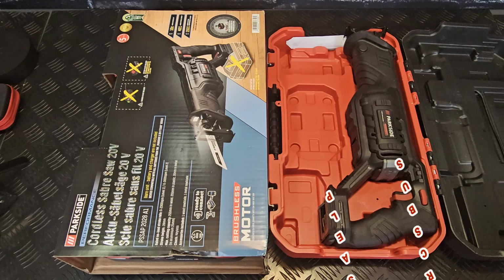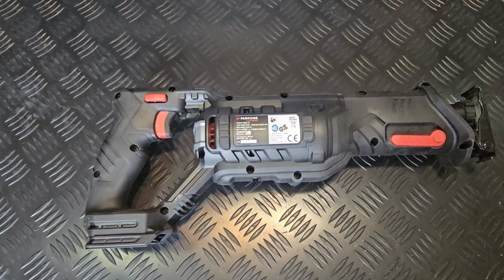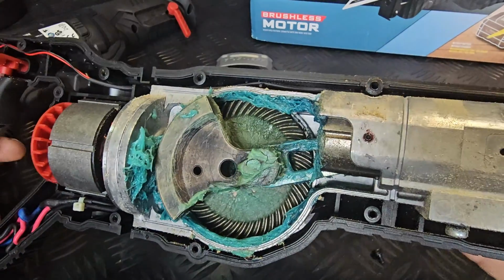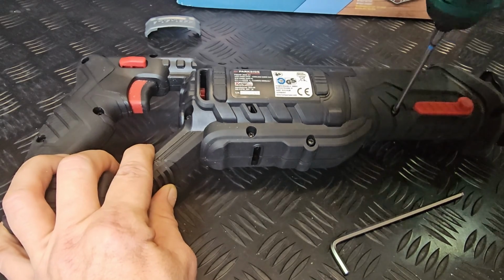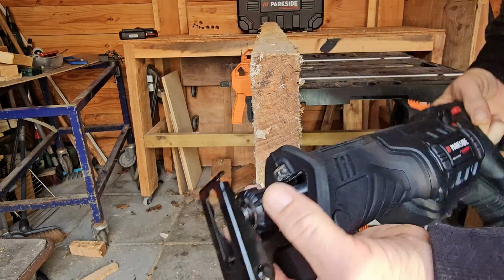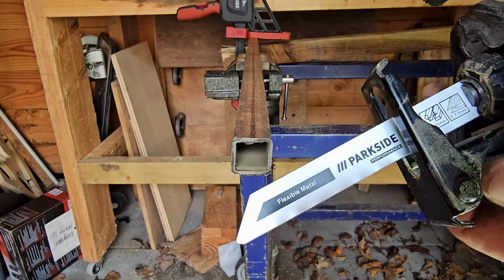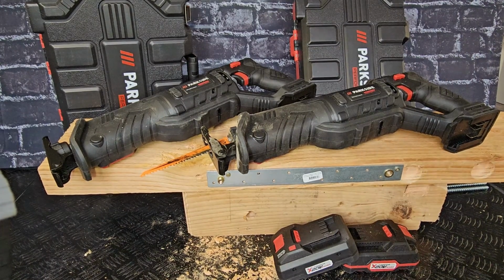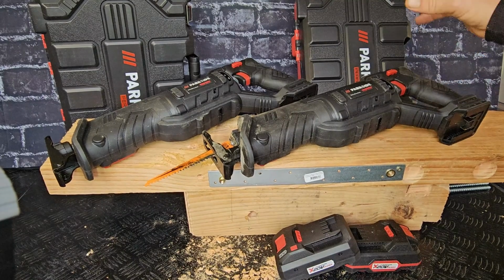Parkside Performance Sabre Saw 20v Part 2 - reciprocating saw PSSAP 2028 A1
How Lidl Parkside Performance handled the warranty and sent me a new Recipro Saw / Sabre saw!
How does it work now , is it working good after receiving a new power saw?
In this youtube video I show this parkside preformance sabre saw the model PSSAP 2028 A1. I'll show you all the features, how the saw works, and all the details of the machine. What do I show: Is the parkside preformance a good sabre saw, Is it a strong sabre saw, how long does the battery last and how does this saw work. I will also test the saw with wood, sawing in stone and cutting metal. Is this good? Take a look at this video because it didn't go quite as intended.

I had to make a warranty claim and therefore had to call in the lidle warranty department. Because of this, this video is divided into 2 parts. Here is the first episode and in part 2 I'll show you the new sabre saw I received. The primary use of a sabre saw is to remove the materials around doors and windows and when cutting through beams and drywall, etc. For example, when you are going to replace windows and doors, one of the most time-consuming tasks is to remove them

Parkside Preformance Sabre Saw PSSAP 2028 A1  Is it a good Saw?

Other models PSSAP 20-LI C4,  PSSAP 20-LI A1, PSSA 40-LI A1, PSSAP 20-LI C3, PWSAP 40-LI A1, PSSAP 20-LI D5
Parkside Preformance 20v Sabre Saw Part 2 - Is this a good 20volt powertool?

My videos are not sponsored, all tools, tech, materials are bought by myself.
I try to give a realistic picture of the products